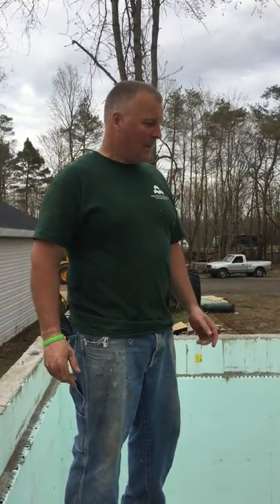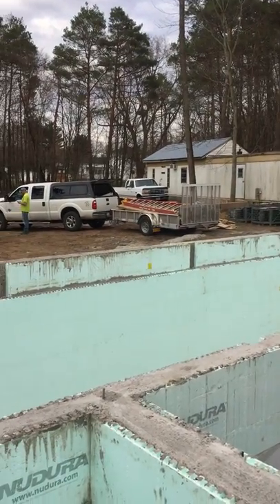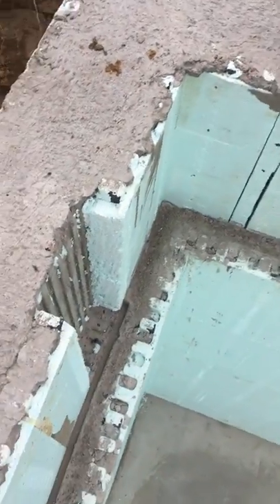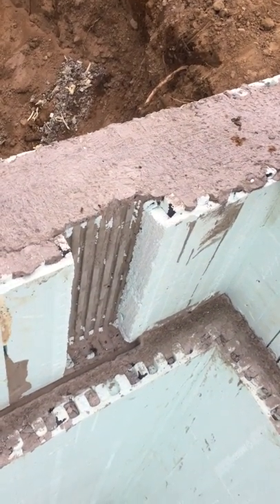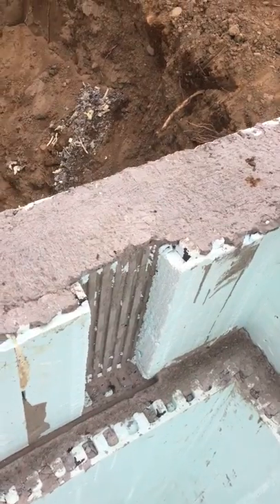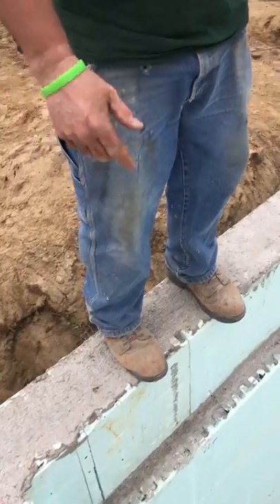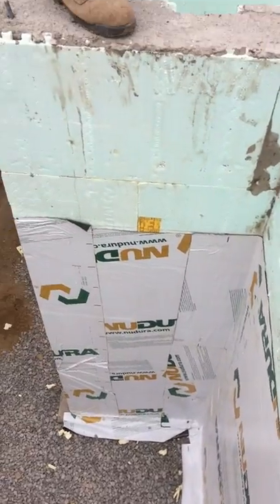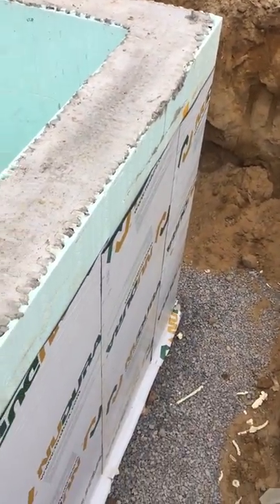How to build a ICF basement for a single wide trailer.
Here I’m showing the beam pockets required to set a single wide trailer on a ICF basement. Showing the finished Nudura ICF basement.